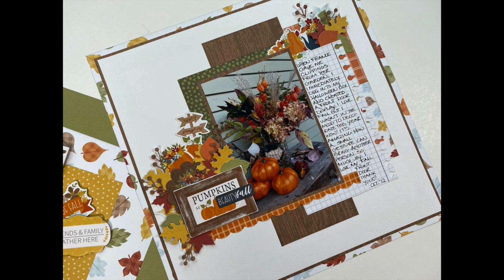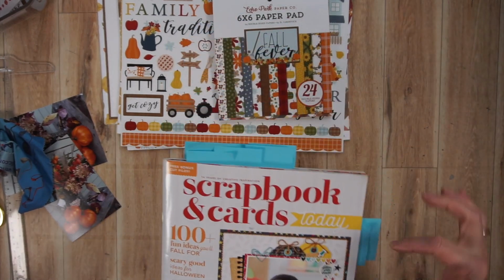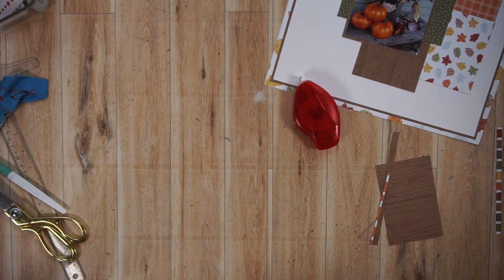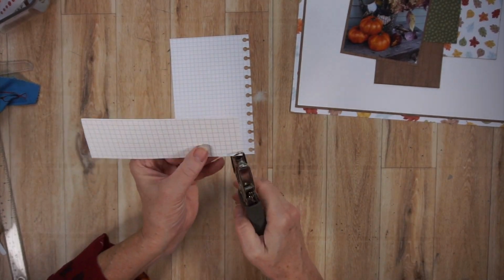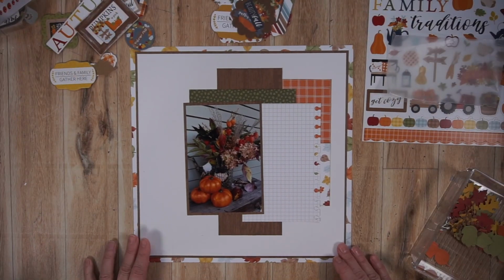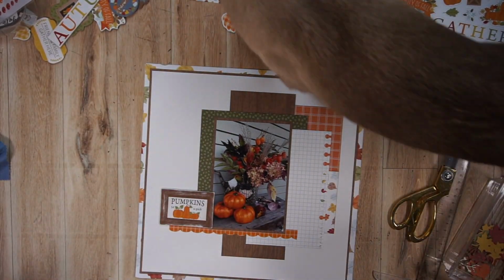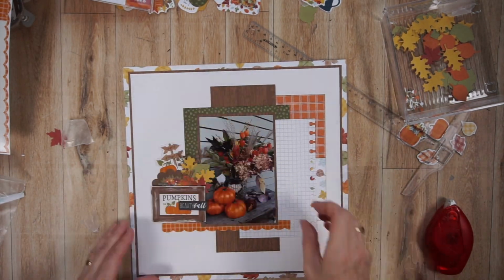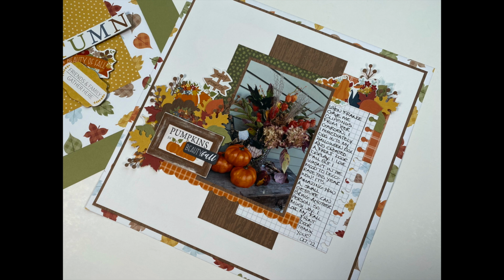Scrapbook Layout # 260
NEXT LAYOUT PROCESS VIDEO: NOVEMBER 25, 2022

In this video, I create a 12x12 layout featuring Echo Park Paper's Fall Fever Collection. Below you will find a link to the Scrapbook Nerd online shop as well as links to the products I used.  Enjoy!